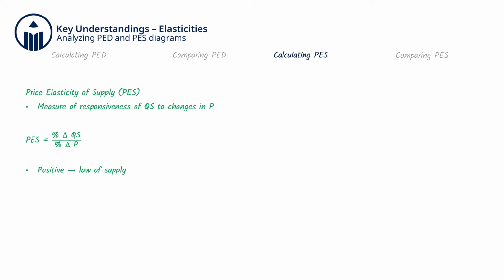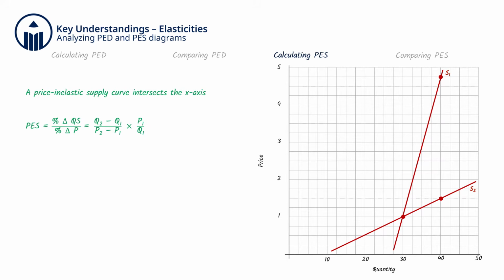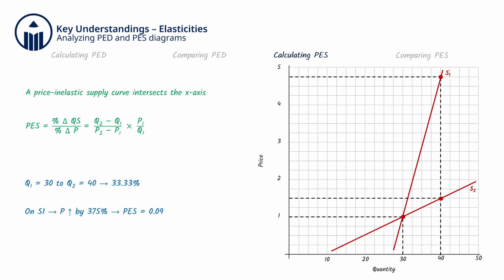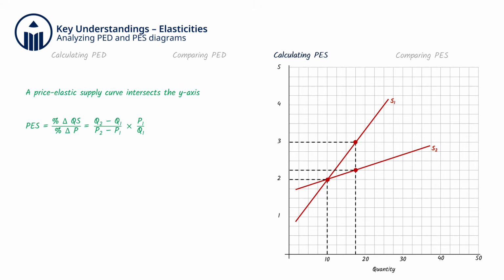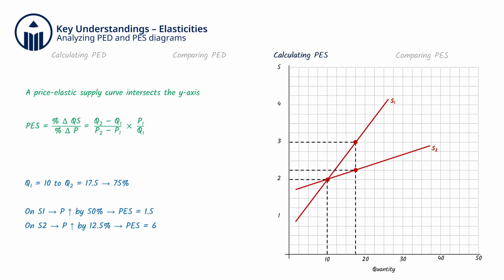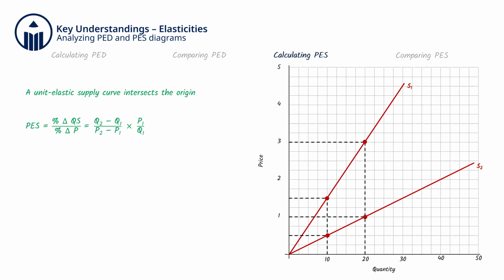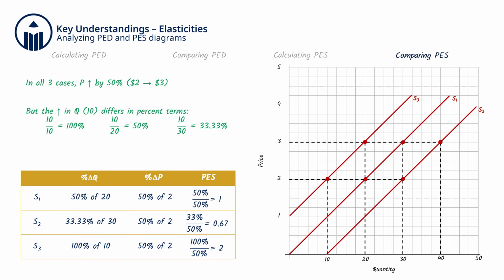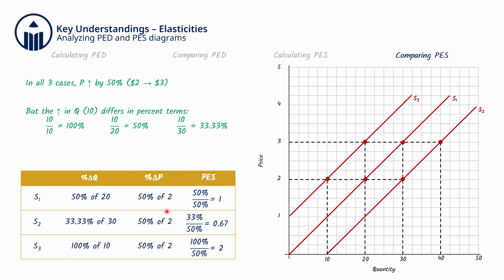Price Elasticity of Supply Calculations and Diagrams [IB Economics SL/HL]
This video covers Price Elasticity of Supply (PES) calculations in detail, illustrating how to connect mathematical results with their corresponding diagrams.

0:00 - Introduction
0:52 - Comparing inelastic supply curves
2:50 - Comparing elastic supply curves
4:09 - Comparing unit elastic supply curves
5:19 - Does slope determine PES?

More IB Economics Videos & Exam Questions can be found at:
Revision Village - IB Economics